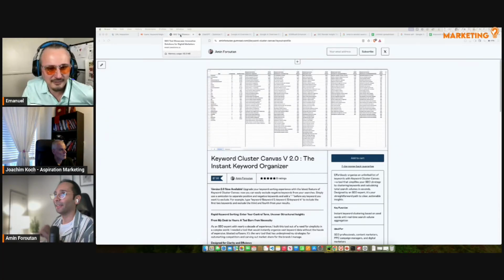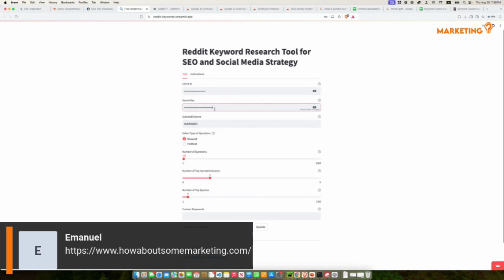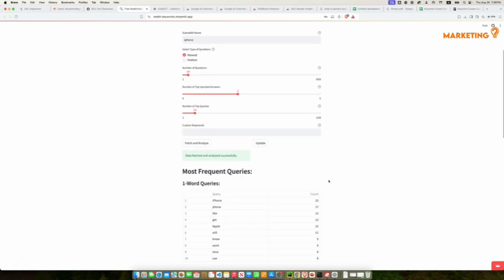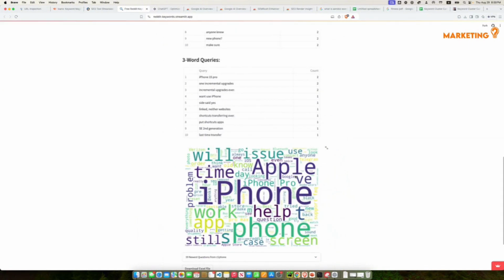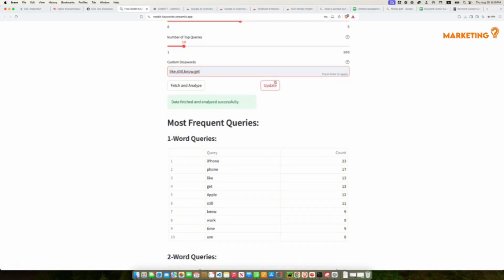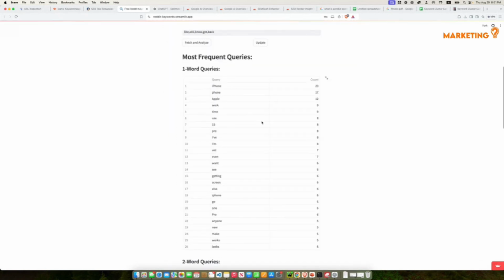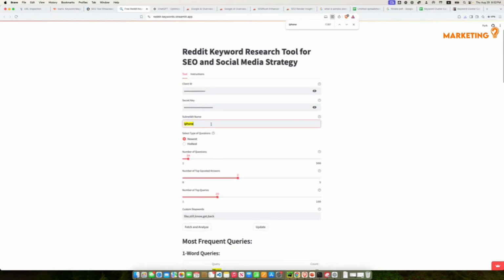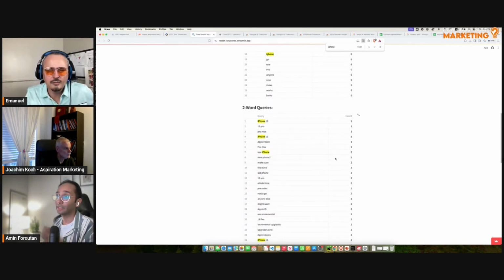Reddit Keyword Research Tool – Extract Niche Insights from Subreddits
Explore the Reddit Keyword Research Tool in this video, designed for SEO professionals and social media managers looking to tap into popular Reddit discussions and extract keyword insights. This tool enables you to analyze keyword frequency across subreddit posts, filter out irrelevant words, and identify emerging trends and common queries within a specific niche. By leveraging Reddit data, you can refine your content strategy, identify audience interests, and uncover gaps in your SEO approach.

To use this tool, input the required Reddit API keys, choose a subreddit, set the number of questions to analyze, and start the keyword extraction process. You’ll receive a list of top keywords along with visualizations like word clouds, helping you pinpoint valuable terms and emerging topics.